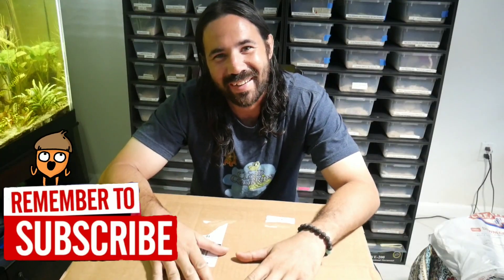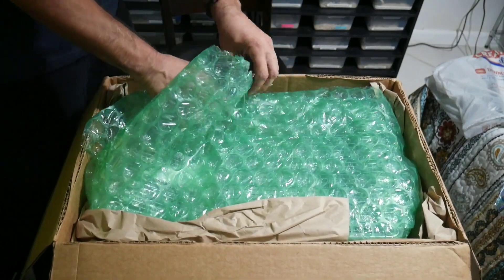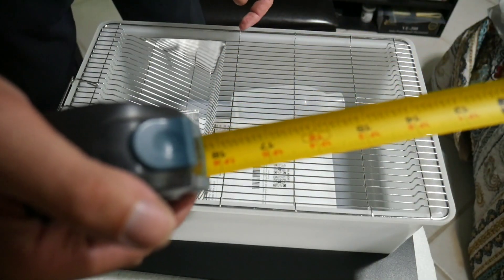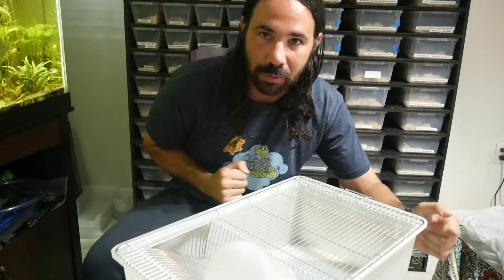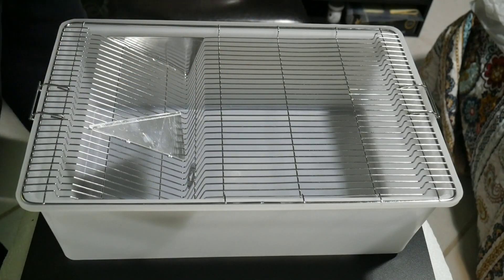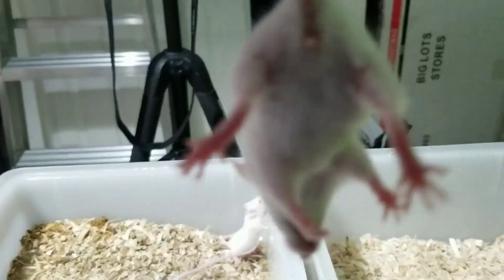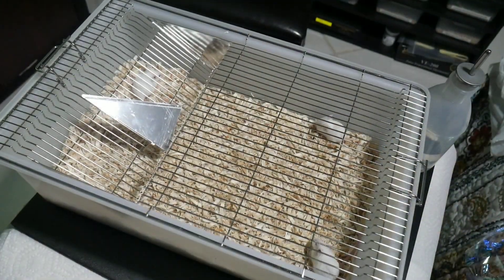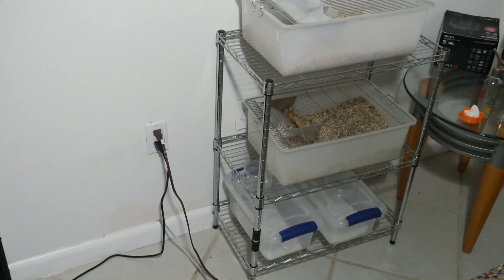Breeding Mice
This video is all about breeding mice to feed your snakes and reptiles. If your trying to cut cost on feeder mice this video is for you.